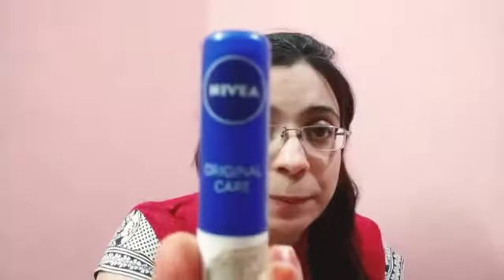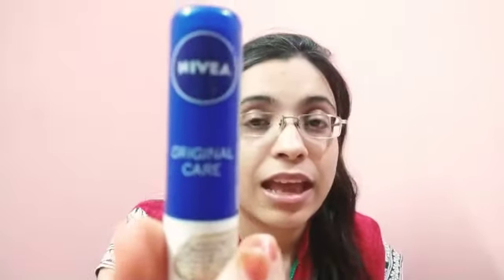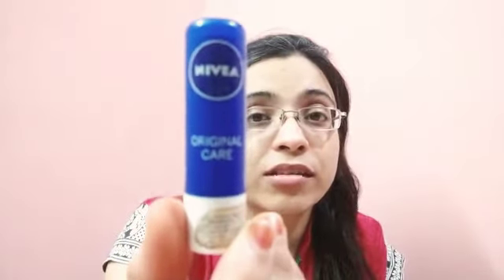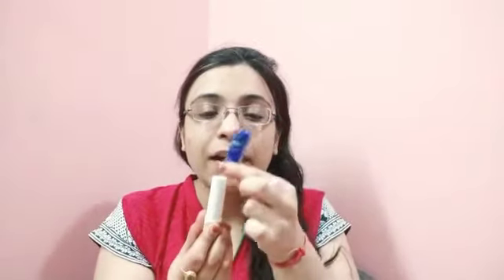|NEVIA ORIGINAL LIP CARE|LIP BALM|LIP CARE PRODUCT|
Hi,

Ishani